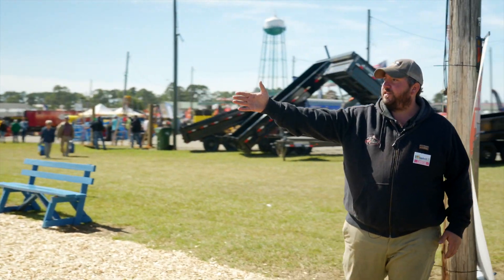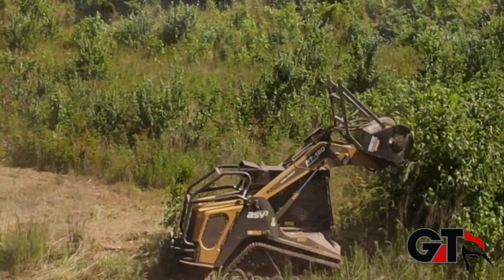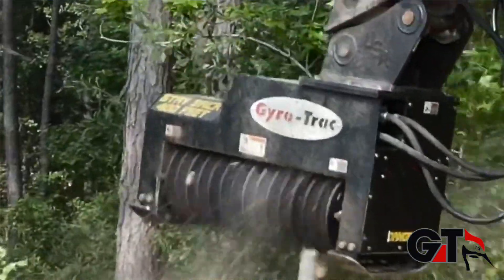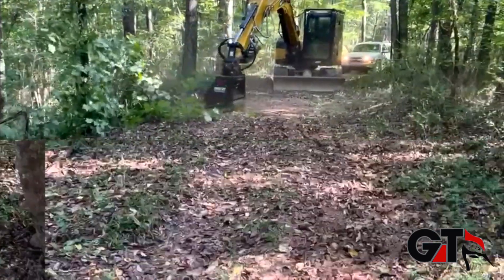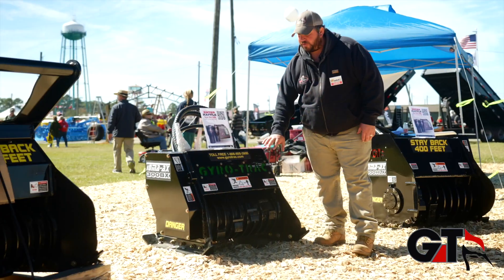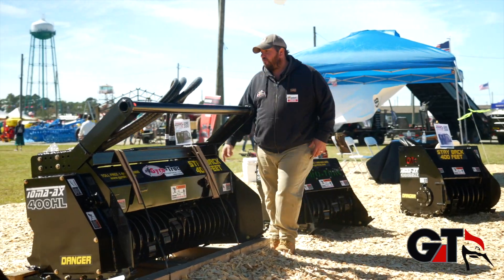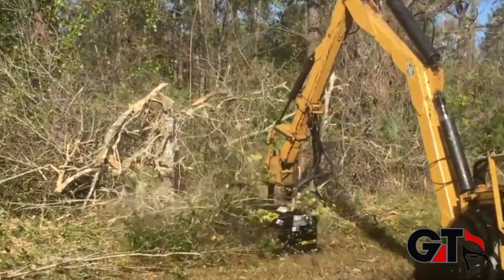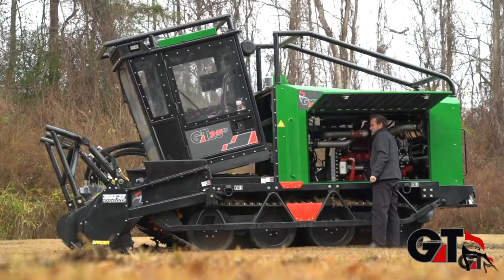Gyro-Trac Forestry Mulching Cutter-heads w/ Jesse Rast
Gyro-Trac is pleased to have Jesse Rast representing them and their mulching heads at the Sunbelt Ag Expo. Forestry mulching equipment serves many purposes such as clearing land for buildings, diminish potential wildfires, and supporting forests' ecosystems.

Gyro-Trac has a variety of mulching heads to fit different size machines, from the 500 hf up to the big GT-25 XP Dedicated Mulching machine. The right mulching head for the job is important in order to get the best results.